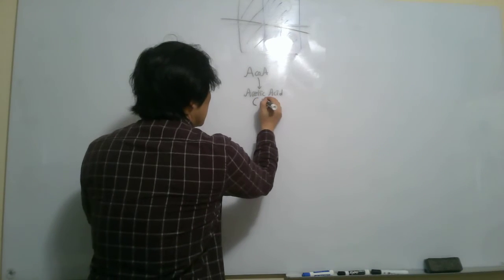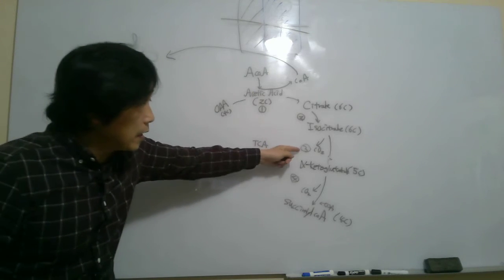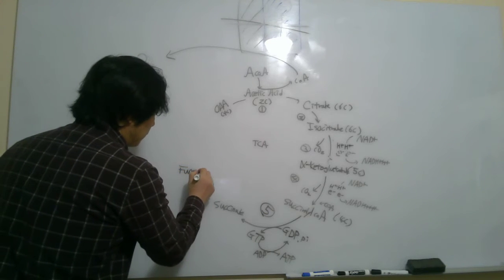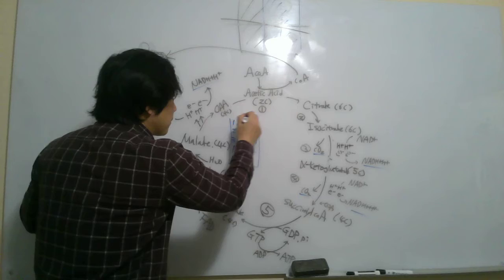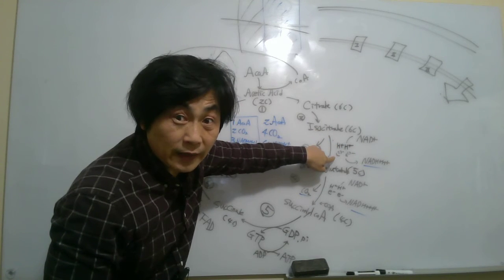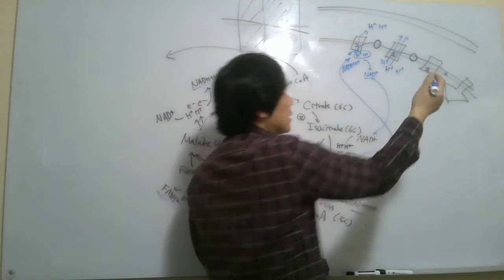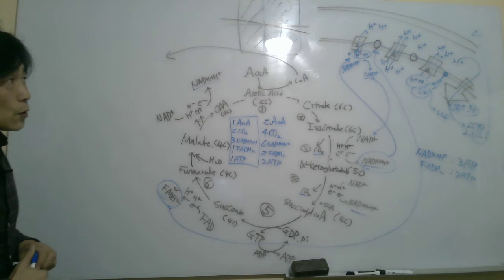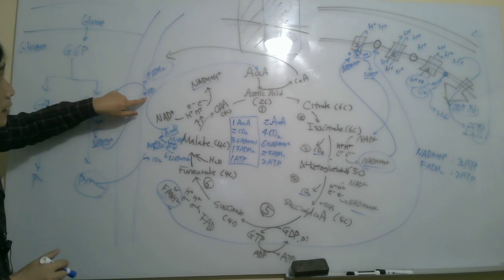KINS 379 TCA and ETC Lecture with a board